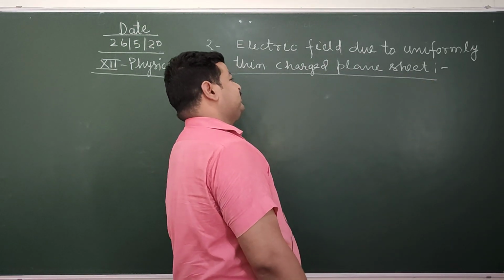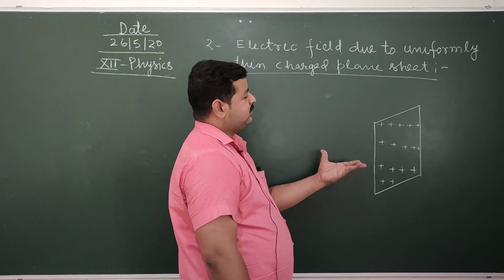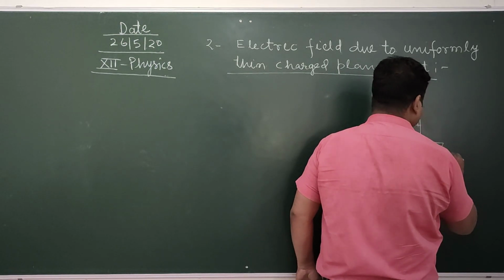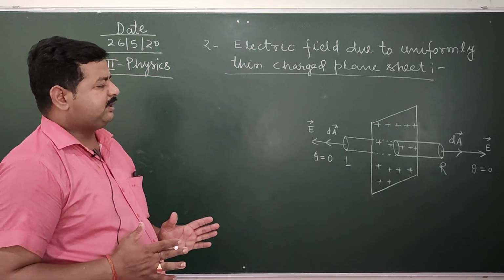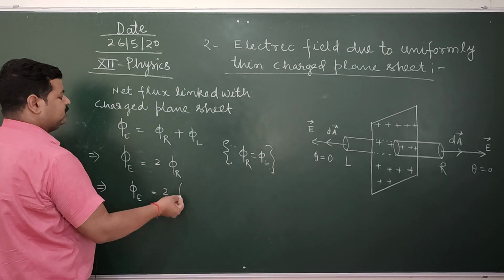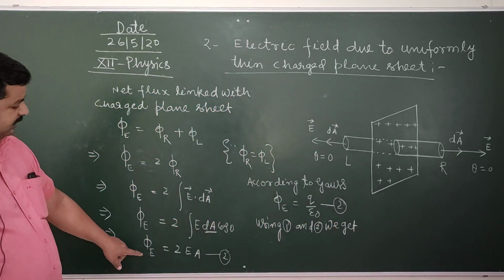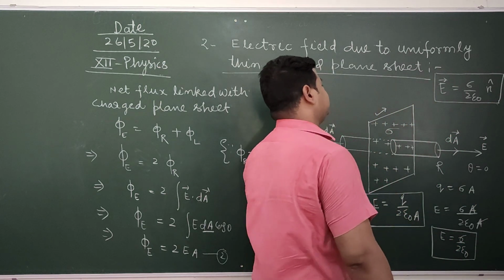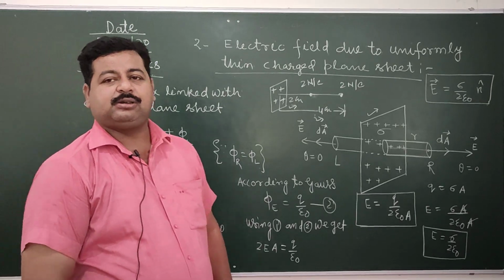Xii physics Topic -Electric field due to charged plane sheet